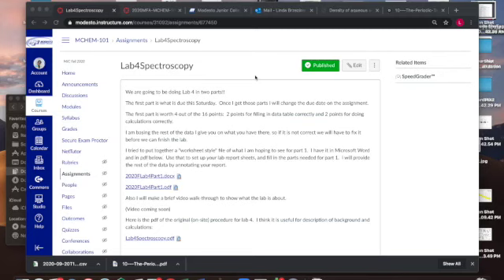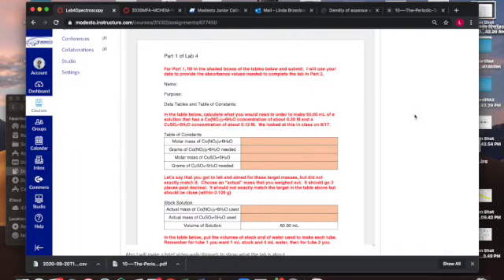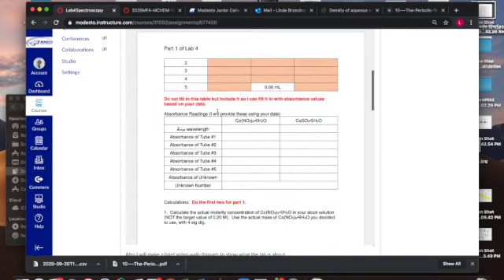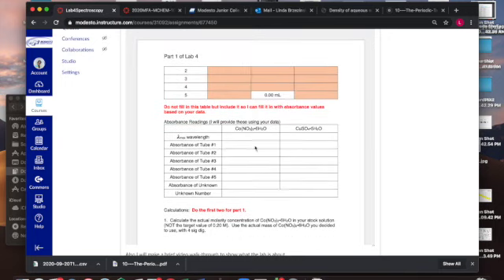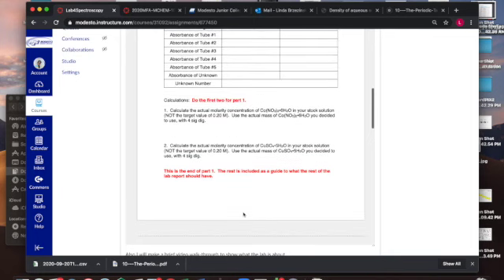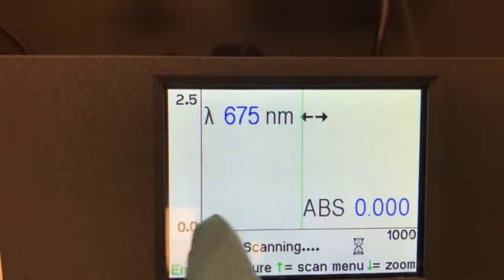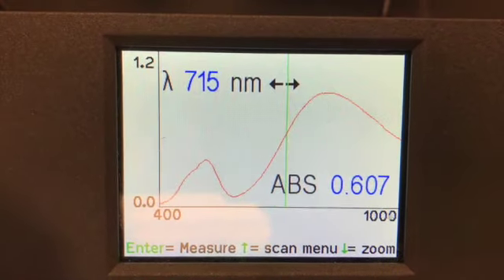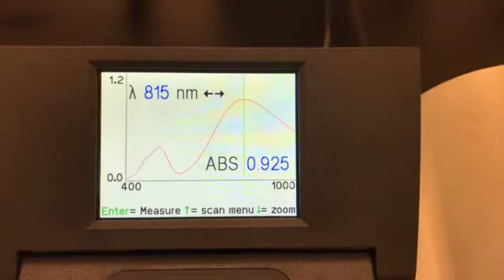2020fLab4Procedure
Lab 4 Procedure for Fall 2020 (remote)